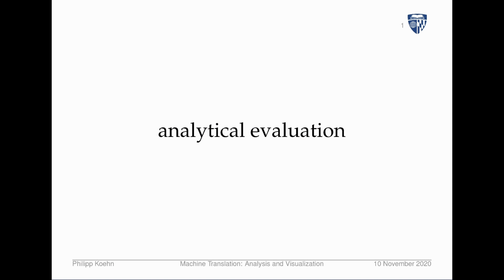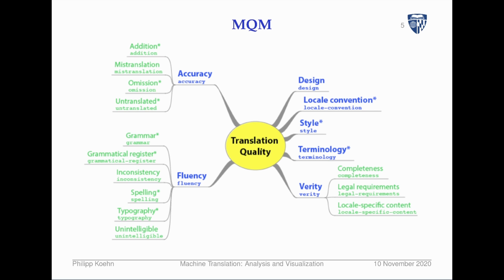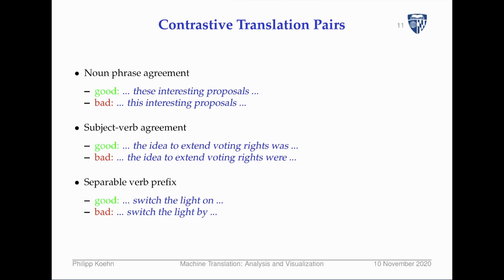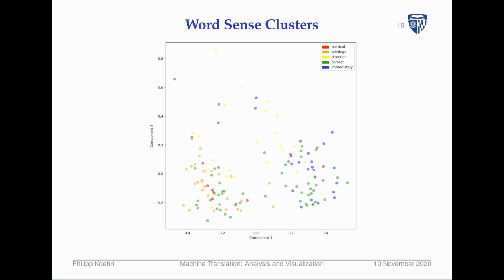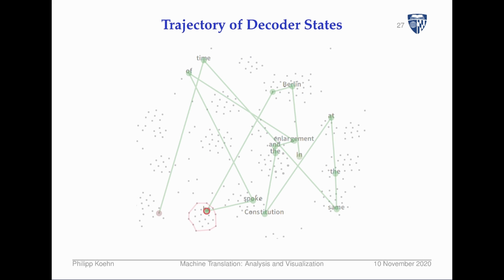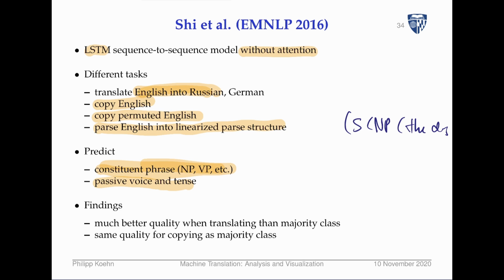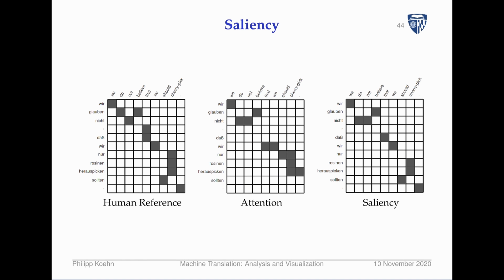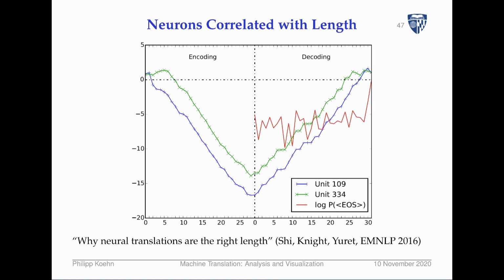Machine Translation - Lecture 20: Analysis and Visualization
Analysis and Visualization lecture of the Johns Hopkins University class on "Machine Translation".